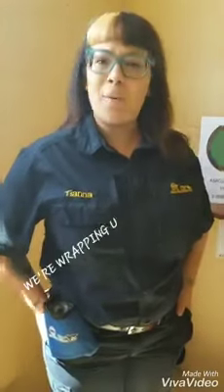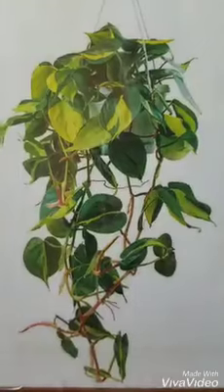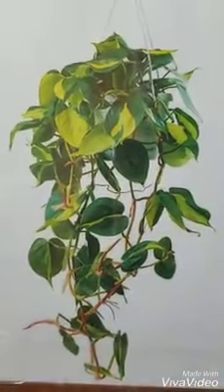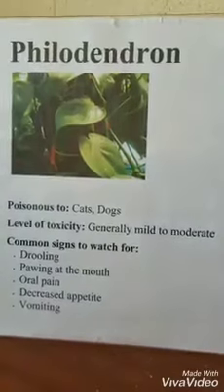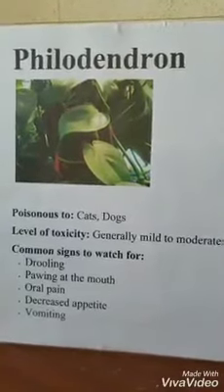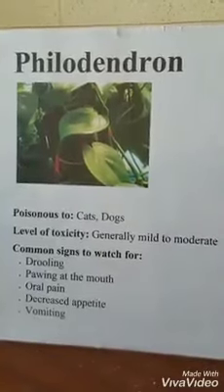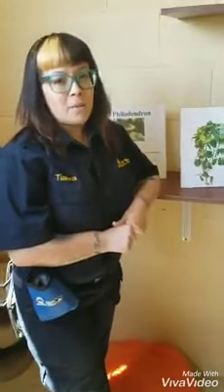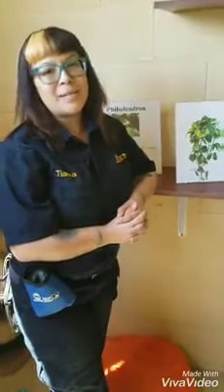Animals Talk on San Diego's number 1SHOW The TSDnetwork ch7 CBS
The TSDnetwork ch7 CBS
Your Global Network
Welcome home

California's Number 1 Talk Show on California's number 1 Talk Show Network
The Talk Of San Diego The TSDNETWORK
San Diego is watching

Americas number 1SHOW network